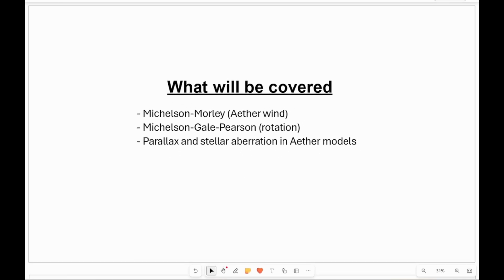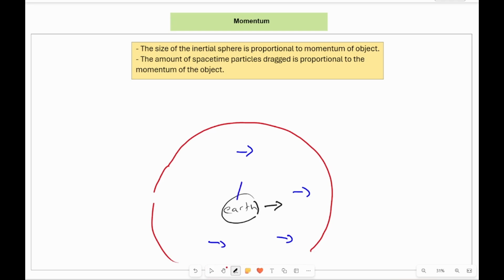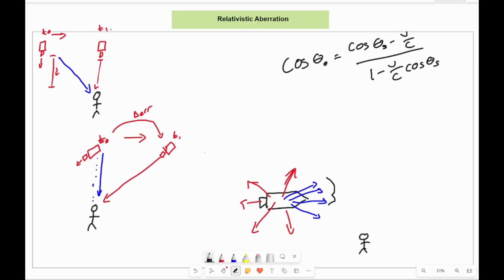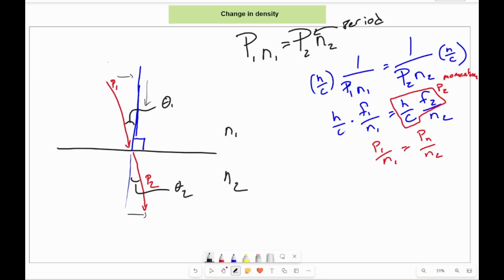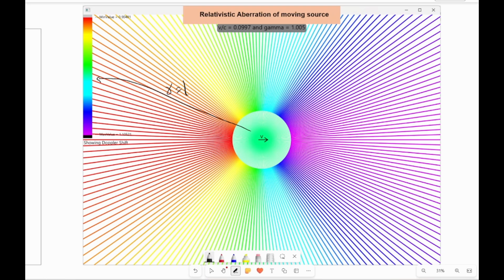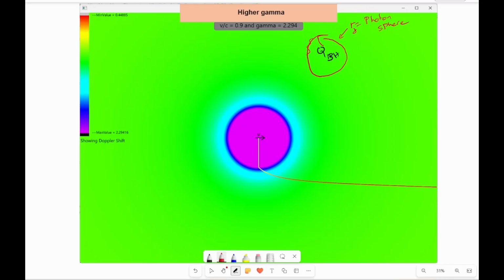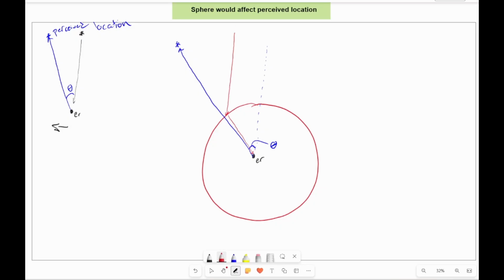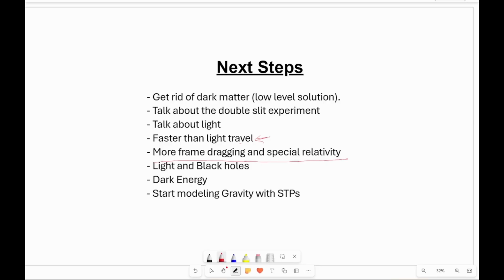Spacetime Particles : Part 5, Frame Dragging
In this video we are talking about frame dragging and how we can explain the different experiments that were meant to measure the Aether.

This is going to be an ongoing series where we build an Aether model that will work with our current knowledge of the workings of the universe and hopefully extend our understanding of physics.

I'm doing this as a way to organize my thoughts and hopefully get more people involved.